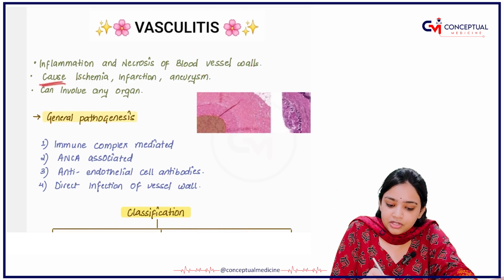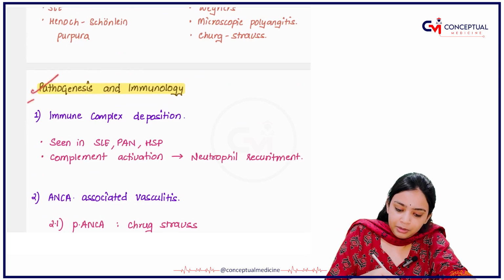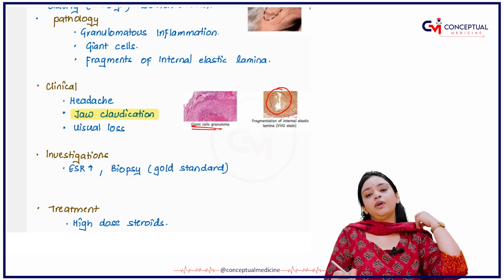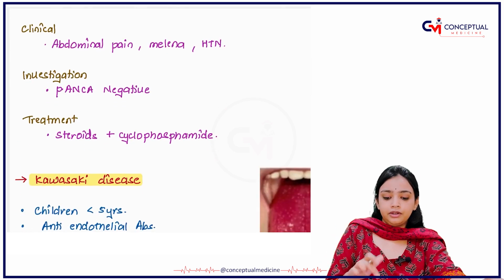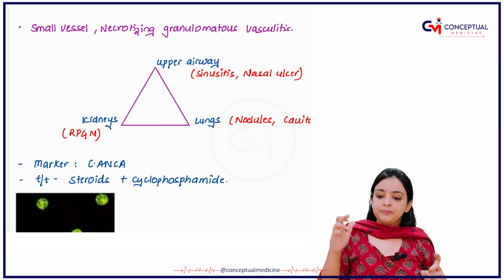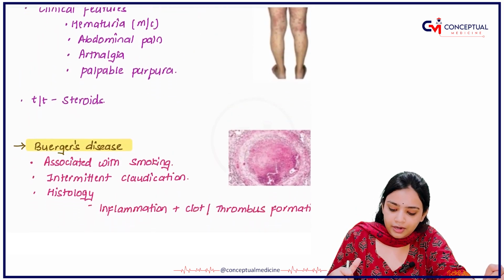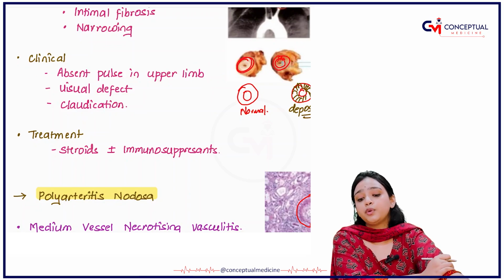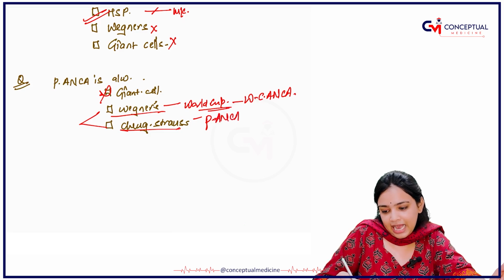Vasculitis 🩸Introduction, Pathogenesis & Classification (Small, Medium & Large Vessel Vasculitis)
This lecture provides a comprehensive introduction to vasculitis, focusing on its definition, pathogenesis, and classification based on vessel size, making it a high-yield foundation topic in systemic pathology for MBBS students, USMLE Step 1 aspirants, NEET PG, and FMGE candidates 🩸📚. Vasculitis is explained as inflammation and destruction of blood vessel walls, leading to tissue ischemia, hemorrhage, and organ dysfunction ⚡. The lecture details pathogenetic mechanisms including immune complex deposition, ANCA-mediated neutrophil activation, anti-endothelial antibodies, and T-cell–mediated vascular injury 🔥. A clear classification of vasculitis is presented based on vessel size, covering small-vessel vasculitis affecting capillaries, venules, and arterioles; medium-vessel vasculitis involving muscular arteries; and large-vessel vasculitis affecting the aorta and its major branches 🧠. Key clinicopathological correlations such as patterns of organ involvement, ischemic complications, and systemic inflammatory features are emphasized to build diagnostic logic. This session establishes a strong conceptual base essential for understanding individual vasculitic syndromes and for solving classification-based MCQs and case-vignette questions ❤️✨.